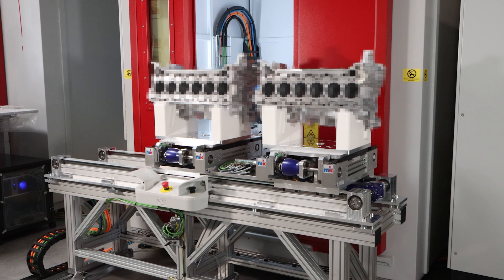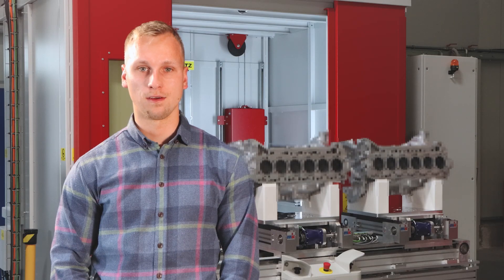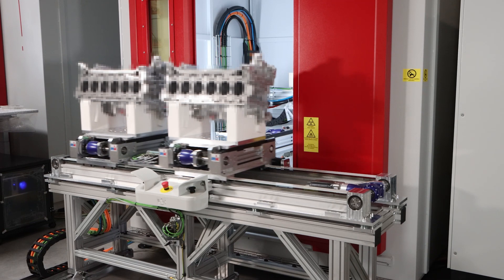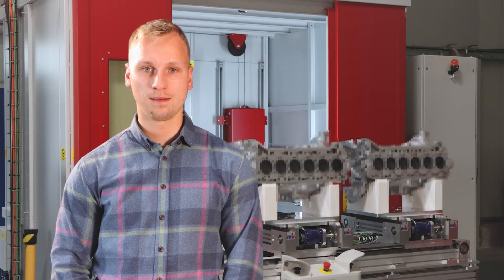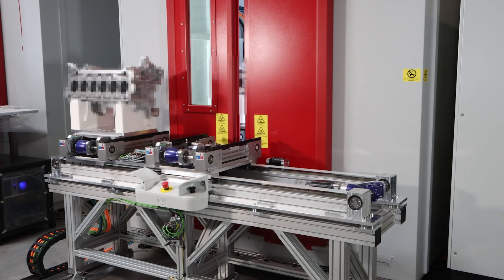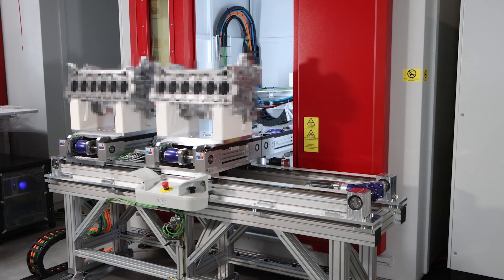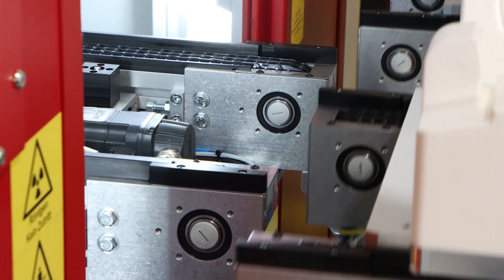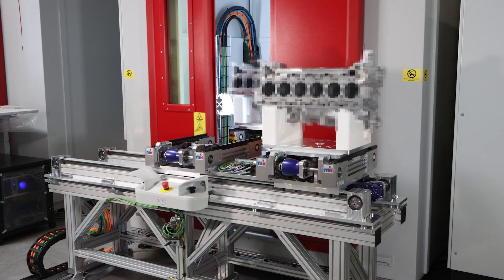XRH222 Custom: Automatic loading concept for industrial X-ray systems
Automated part loader integrated with the standard xray cabinet XRH222.
This is only one of many automated loading solutions VisiConsult supplies that adds another degree of automation by loading heavy parts quickly, accurately and without human involvement.